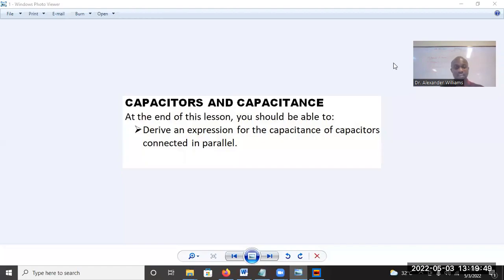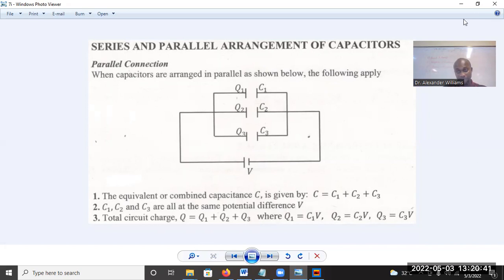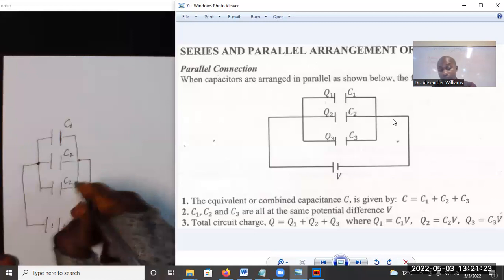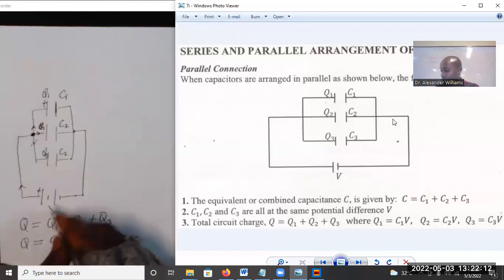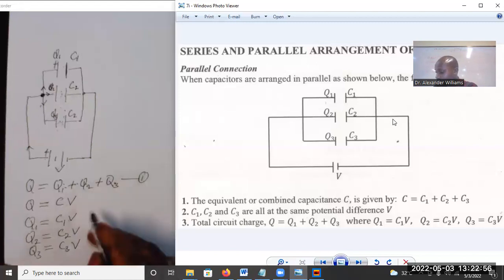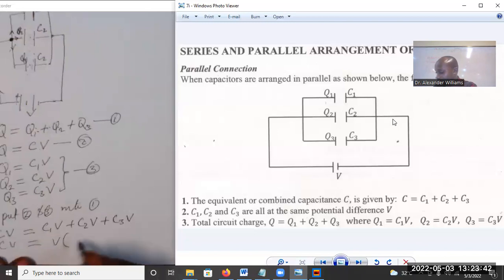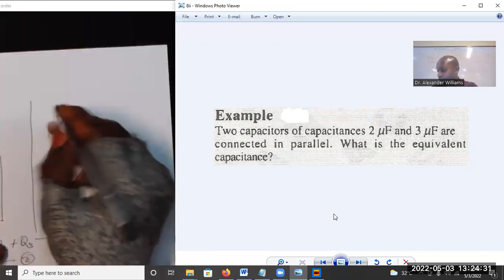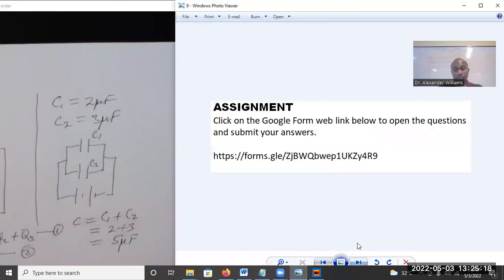Capacitor & Capcitance 2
The lesson is on the derived expression for the capacitance of capacitors connected in parallel.